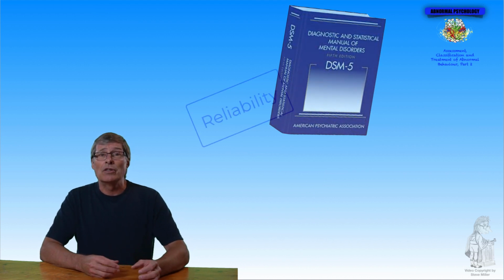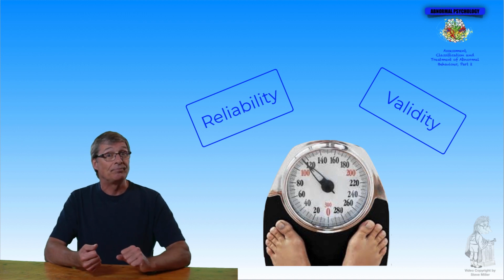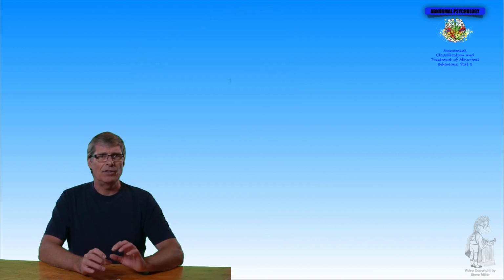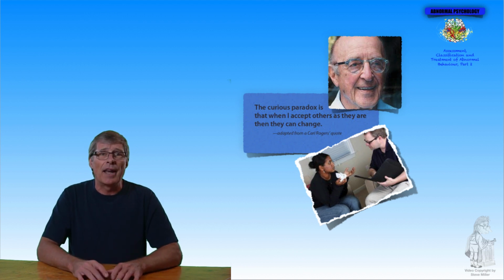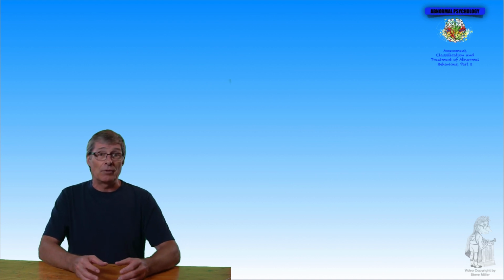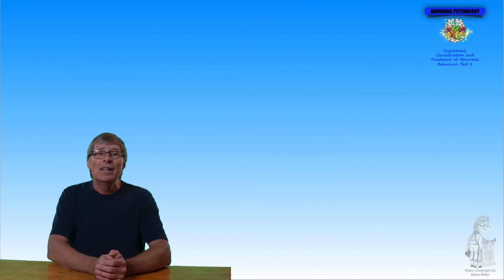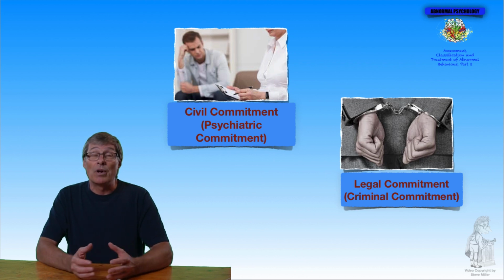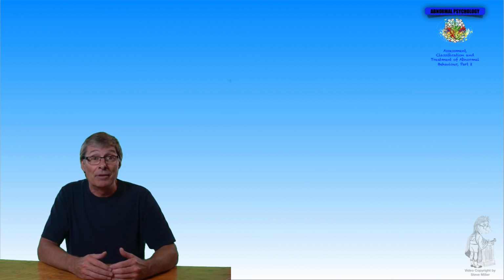SteveMillers AbPsych Assessment, Classification, Treatment P2 Wk2 F21